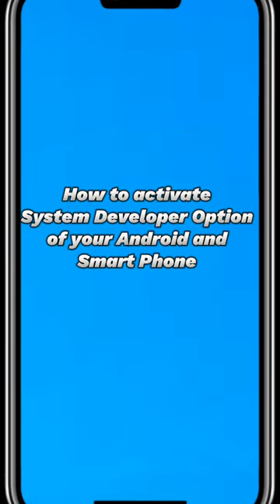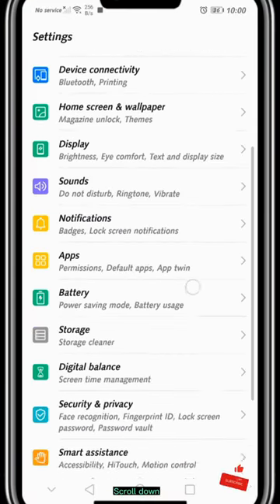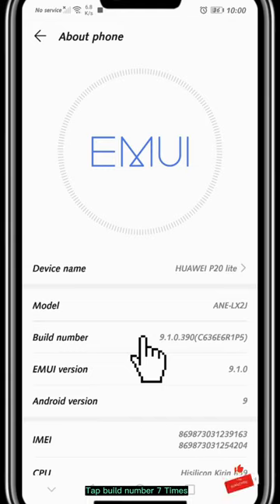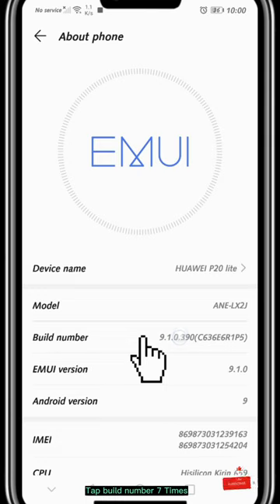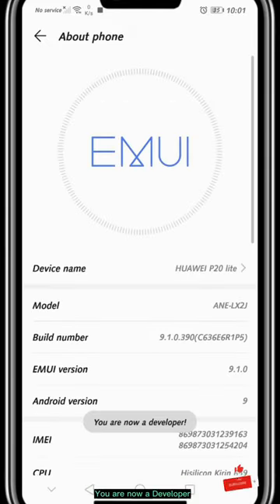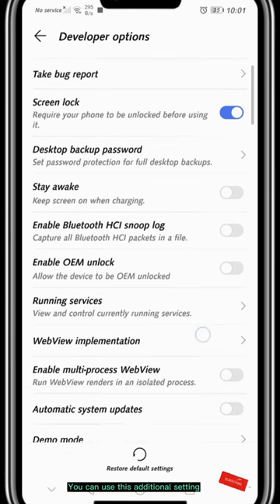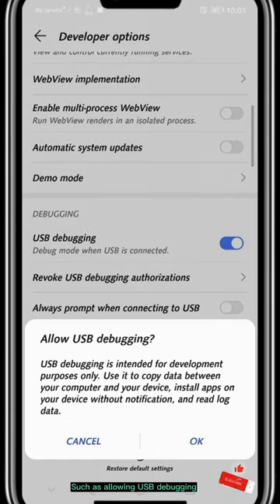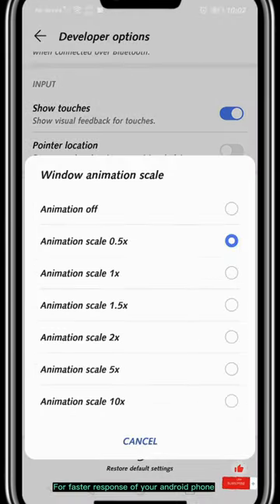Activate System Developer Options of your Android and Smart Phone |Jay Tech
Video Title: How to Activate  System Developer Options of your Android and Smart Phone? |Jay Tech

Video Descriptions:
In this video i will show you on how to active system developer options of your android phone. Watch the step by step video tutorial. Developer option will help you to modify some system settings. You can try other options as a developer of your own device. If you don't like the modifications you just made. All you have to do is to back to default settings.

You may visit my Pages and channels:

📲Facebook Travel Vlog page: CamNorteñong Lakwatsero